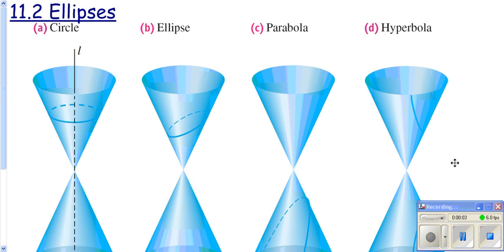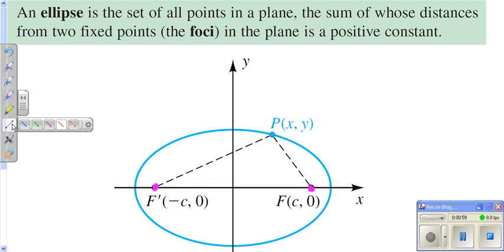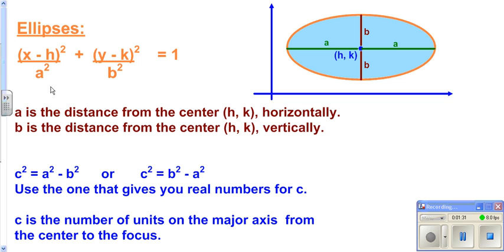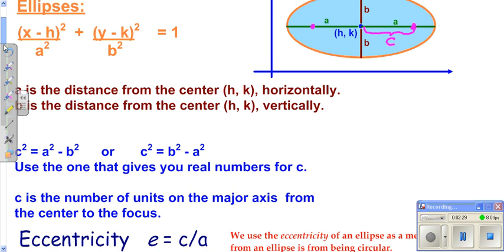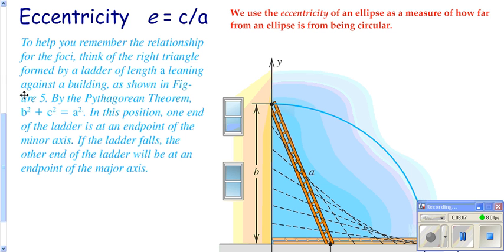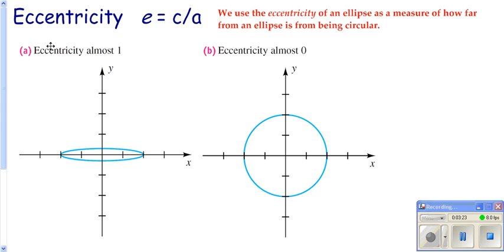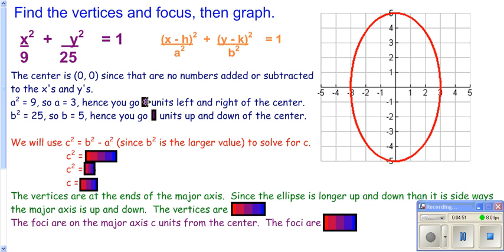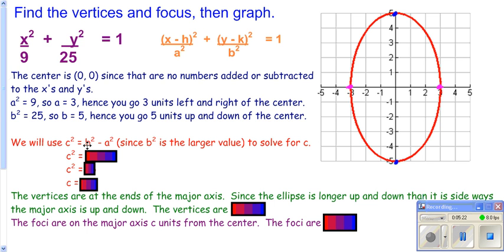Pre Calculus sections 11.2 and 11.3 part 1.wmv